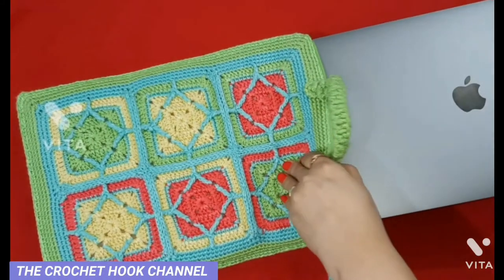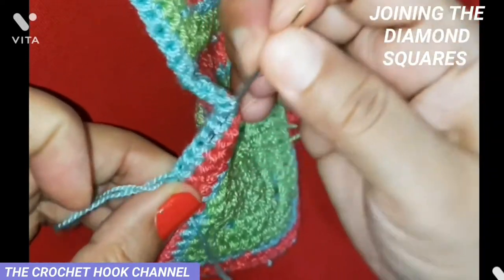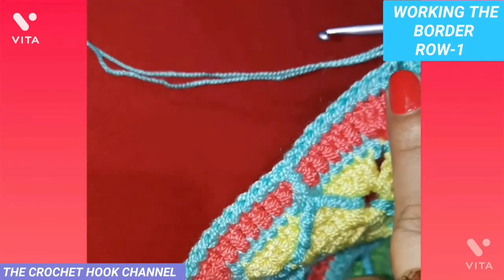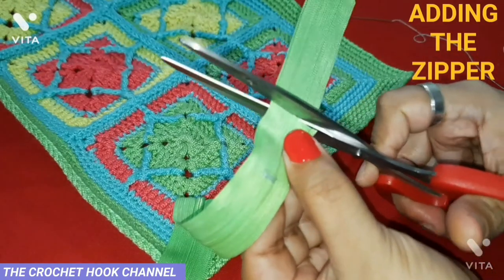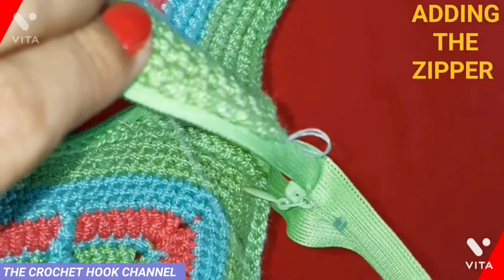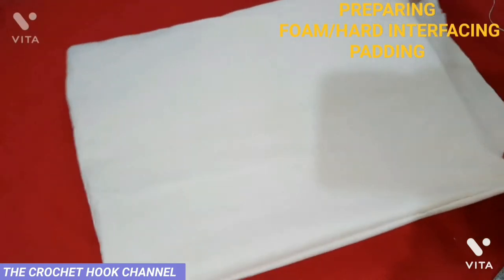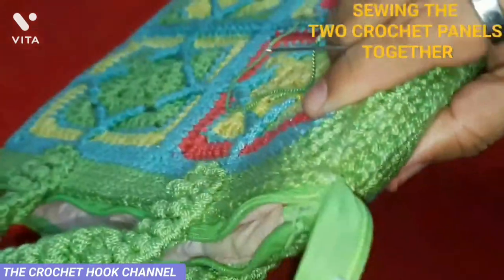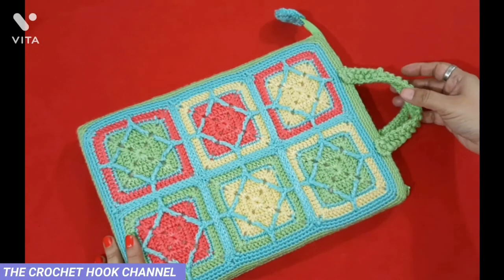CROCHET MAC BOOK SLEEVE PATTERN | HOW TO CROCHET | LAPTOP COVER | LAPTOP BAG WITH ZIPPER & LINING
TIME STAMPS:

INTRO MUSIC & INTRO : 0:00 TO 2:14

JOINING THE DIAMOND SQUARES  : 2:16 TO 12:07

WORKING THE BORDER ROW-1  : 12:08 TO 18:11

WORKING THE BORDER ROW-2  : 18:23 TO 21:04

PREPARING THE ZIPPER  : 21:34 TO 22:57

ADDING THE ZIPPER  : 23:09 TO 33:04

ADDING THE HANDLES : 33:17 TO 36:24

PREPARING THE FOAM/HARD INTERFACING PADDING  : 36:25 TO 40:37

ADDING THE FOAM/HARD INTERFACING PADDING  : 40:38 TO 45:39

SEWING THE TWO CROCHET PANELS TOGETHER  : 45:40 TO 48:45

WORKING THE CROCHET ZIP STOPPER  : 48:55 TO 52:53

ADDING THE ZIP STOPPER  : 52:57 TO 55:03

Hi. This is SURABHI from
         'THE  CROCHET HOOK CHANNEL '

Its a Very Simple & Easy Pattern to Work with..So ..Even if You Are  "Beginner in
     Crochet"..You Can get a Hold of this Pattern Easily..👍🌹

        So go Ahead Confidently...Every Step is made UnderStandable for Your
             Convenience  💜

          If you like my STYLE.. PLEASE DO
       To my Channel for more Free... Beautiful.. Creative.. & Passionate Crochet Ideas
 like This. ❣️